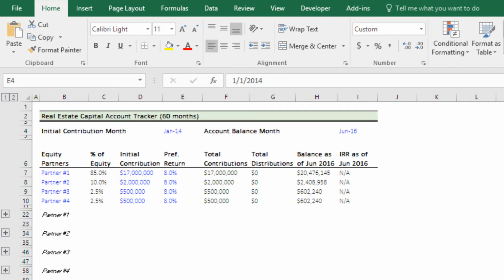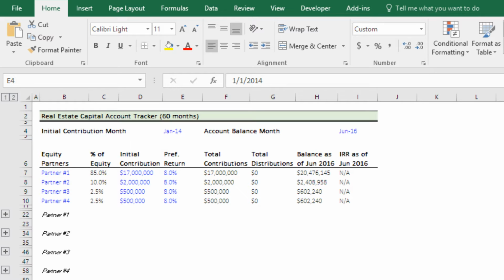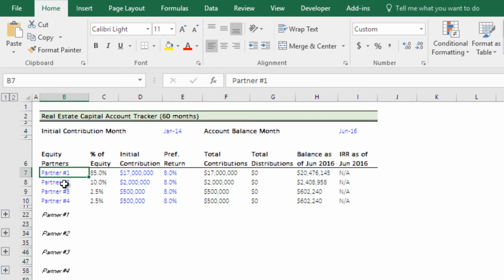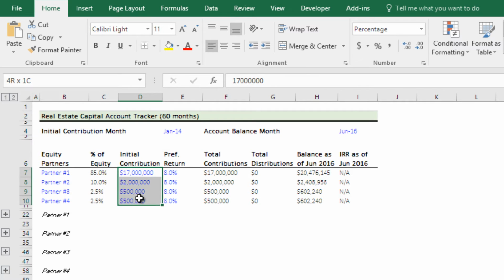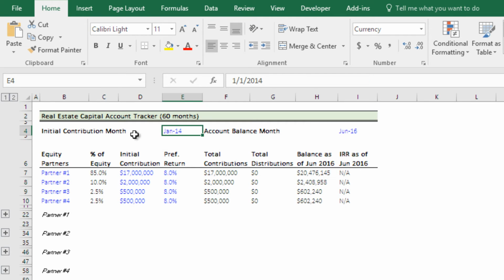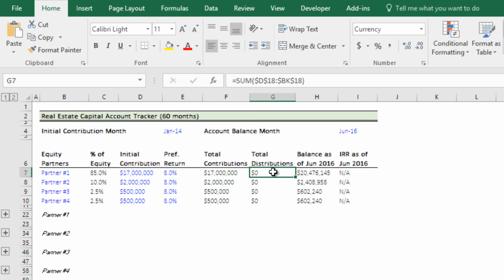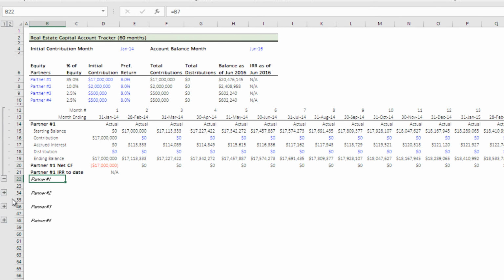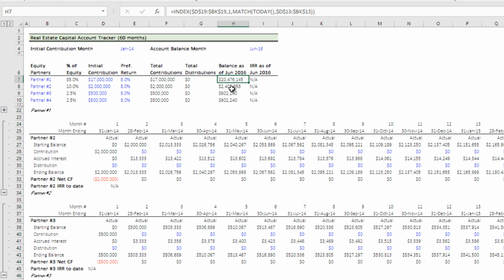Real Estate Capital Account Tracking Tool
A simple tool for real estate asset management professionals for tracking the capital account balance of partners in a real estate venture.

00:00 - Introduction to Real Estate Capital Account Tracking Tool
01:31 - Explaining the Tool's Functionality and Partner Contribution Setup
03:18 - Managing Account Balances, Reporting Dates, and Internal Rate of Return Calculations
04:52 - Real-World Application and Final Overview with Feedback Invitation